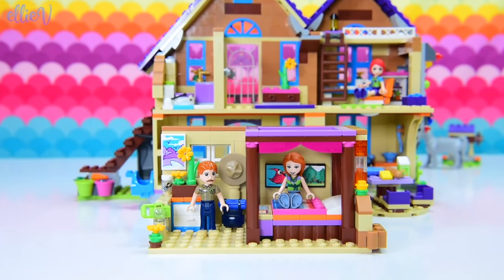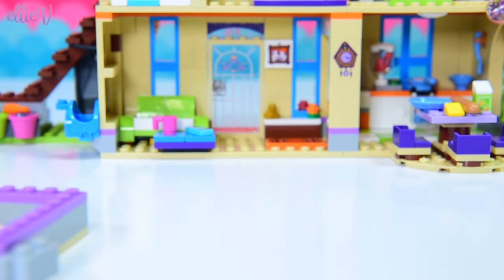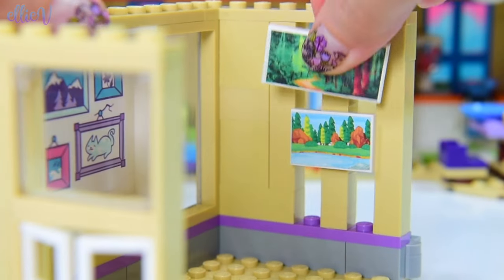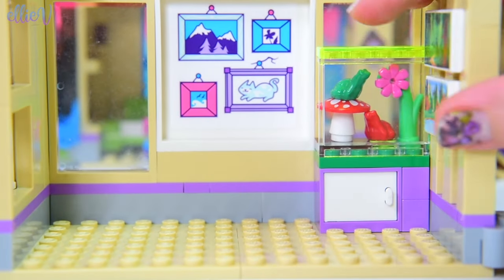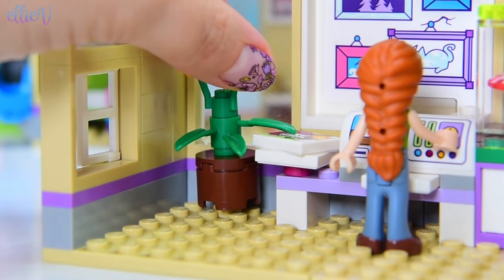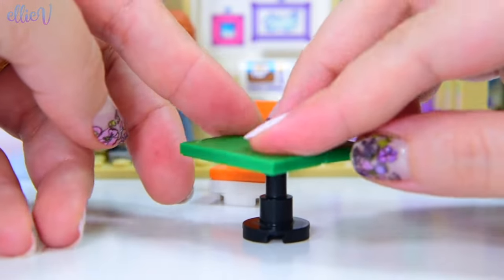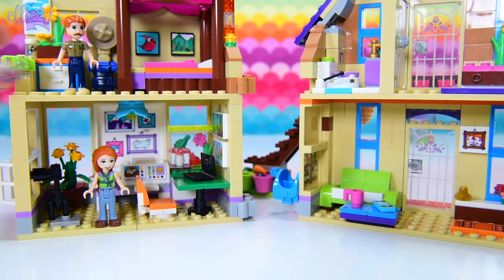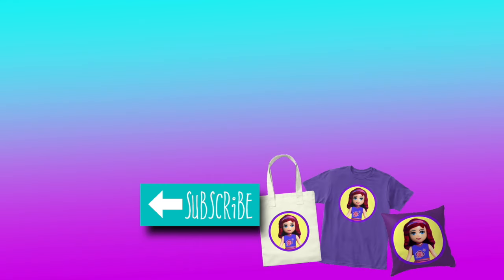Mia's House Renovations Continued - Home Office & Living Room Extension Lego Custom Build DIY Craft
There's this big empty space underneath Lego Friends Mia's parent's bedroom so we get to build and add another room to the house (and it's kind of important otherwise the new parent's bedroom will fall down). As the room will be right next to the living area, I thought a home office for Ann's (Mia's mum) nature photography business would be just perfect! And Angus's rare frog collection hang out there too. But the renovations aren't finished yet - Daniel (Mia's brother) still needs his own bedroom, even though he's off at college. I have so many plans, make sure you come back to check them out!